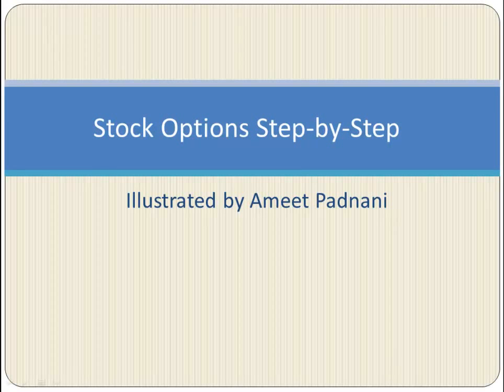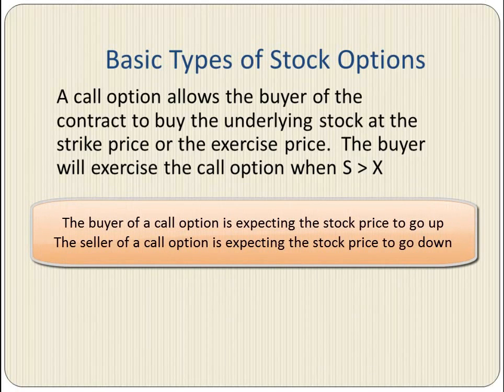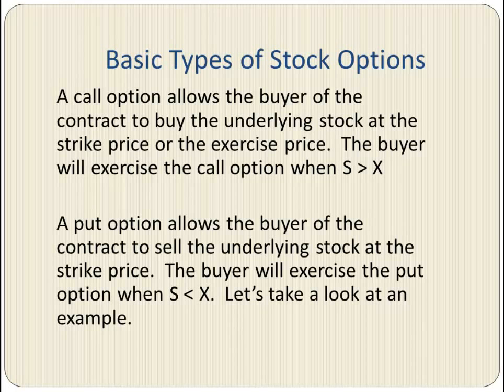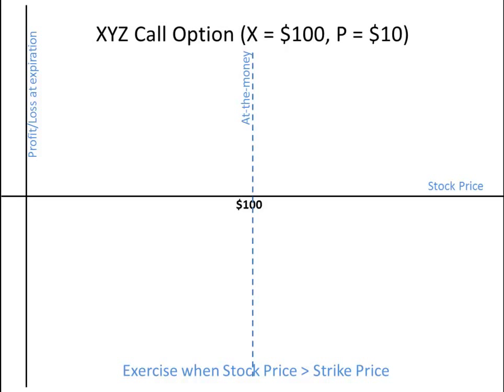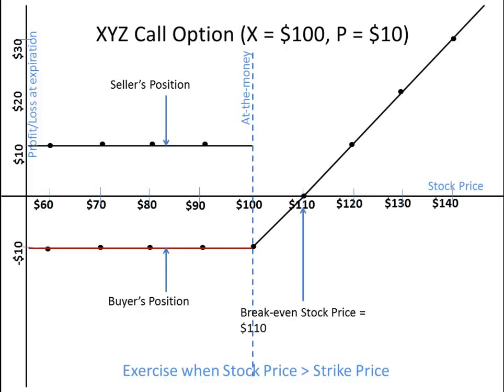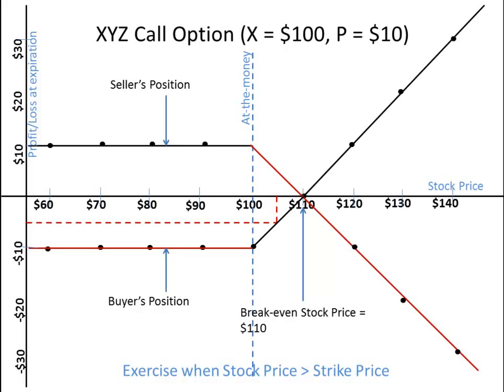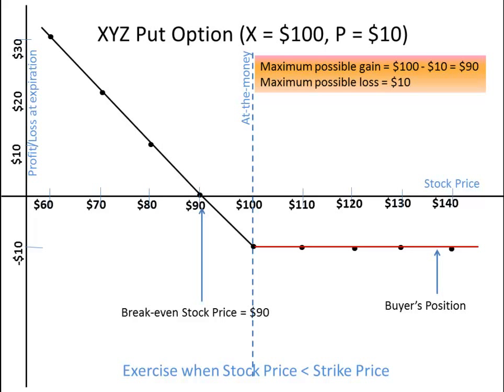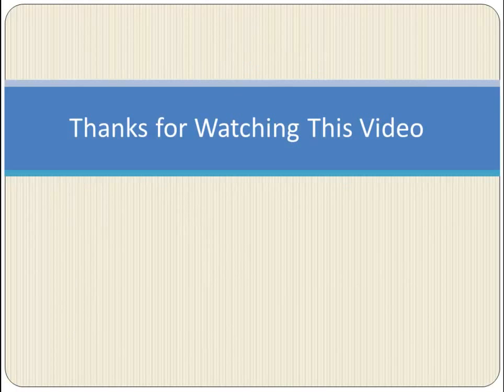Stock Options Step-by-Step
Fundamentals  of call options and put options explained in academic context